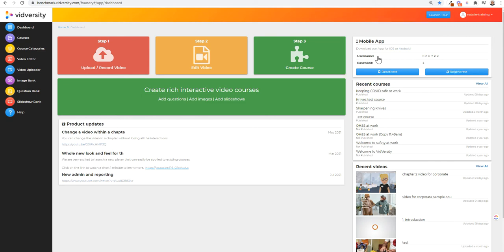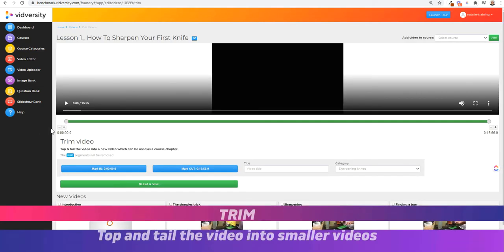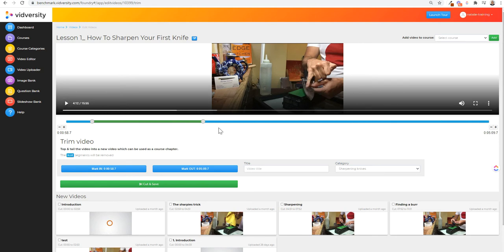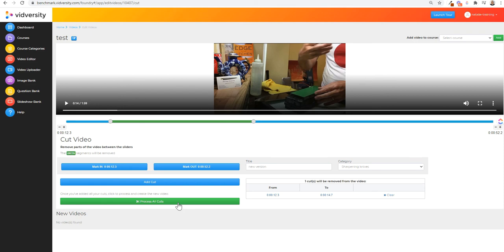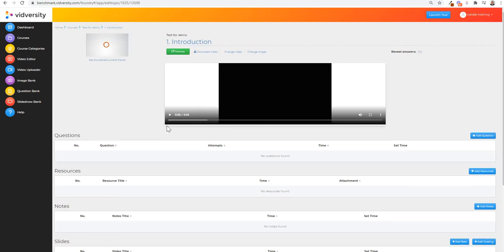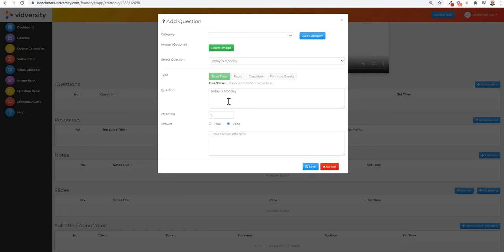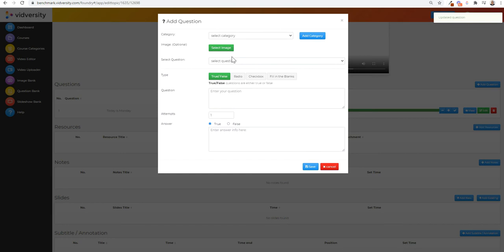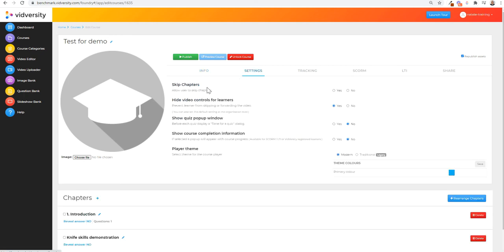VidVersity - Trial Video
Introduction to VidVersity and your trial